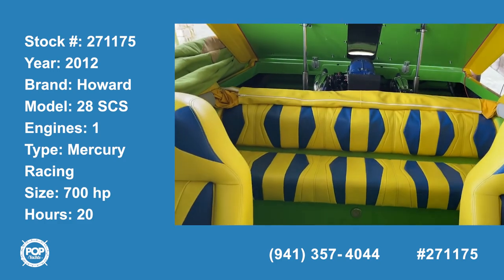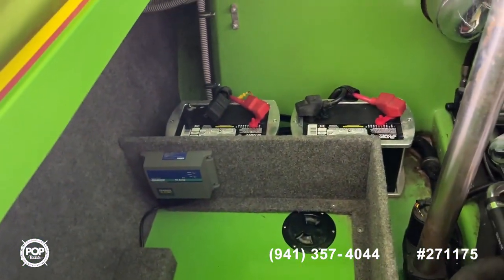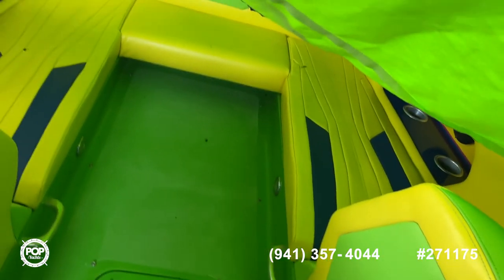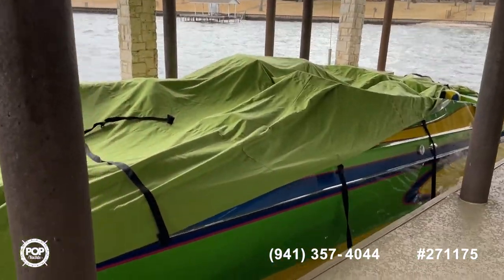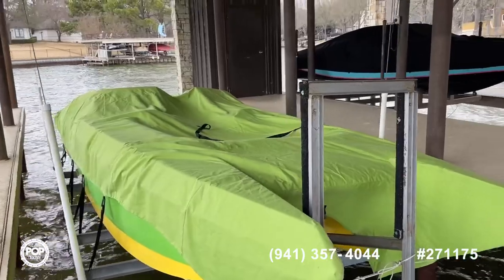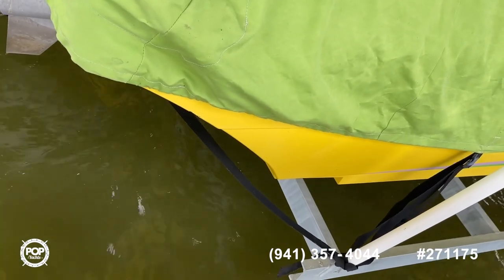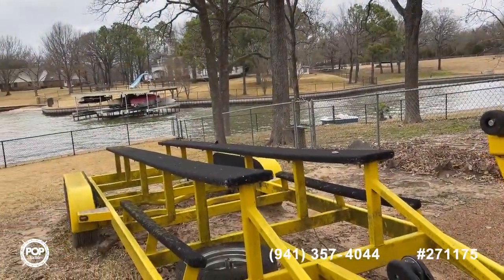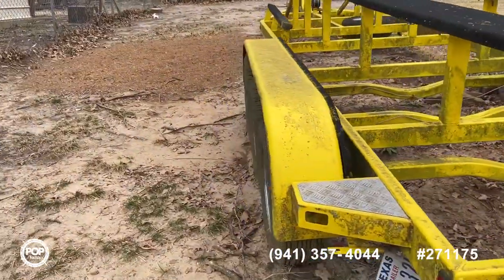[SOLD] Used 2012 Howard 28 SCS in Mabank, Texas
This boat has been sold  (Santa Monica, CA).  Viewers who viewed this boat were most likely to view the following comparable listings, which are still for sale:

2003 Eliminator Daytona 30 in Lake Havasu City, Arizona - $113,000

1990 Baja 300 ES in Rochester, New York - $24,999

2002 Cigarette 30 Mystique in Deer Park, New York - $110,000